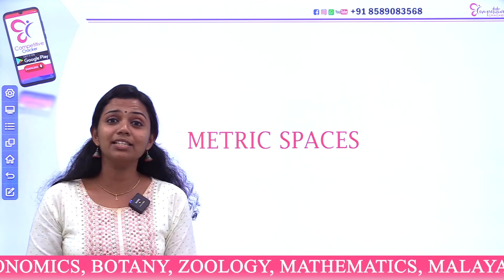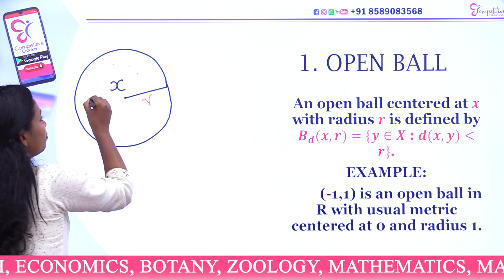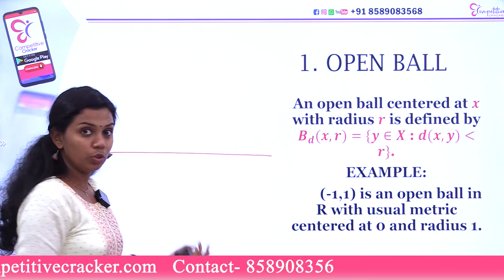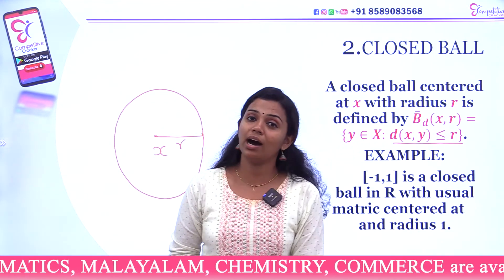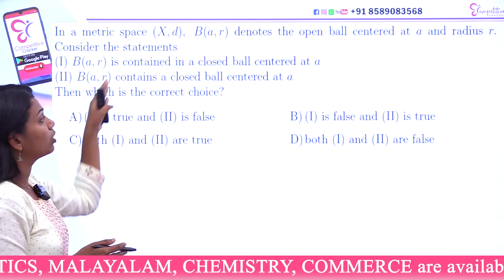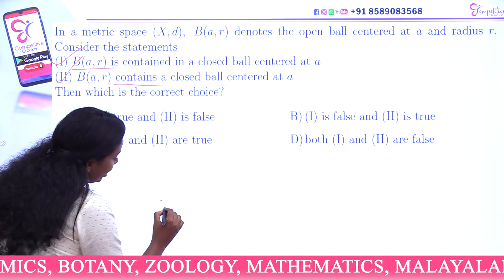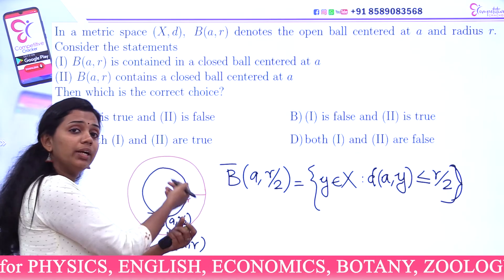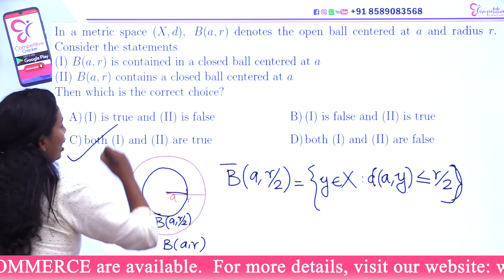HSST MATHS - TOPOLOGY || HSST EXAMS 2022